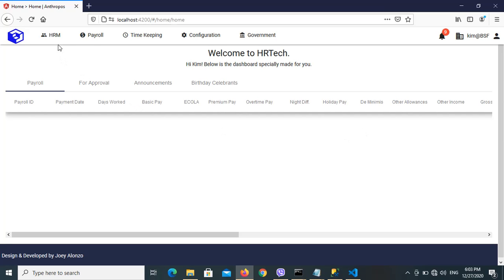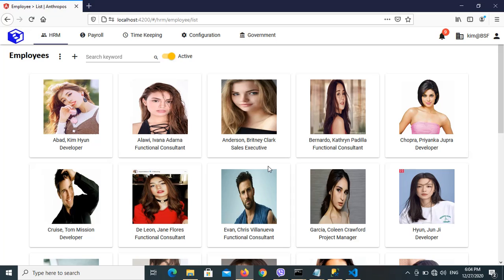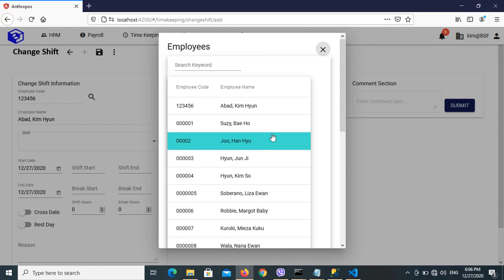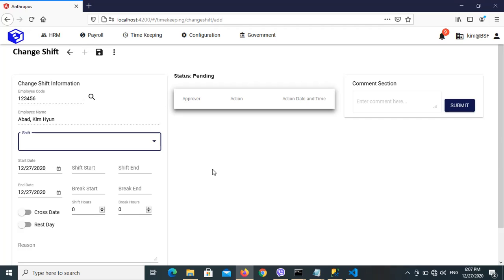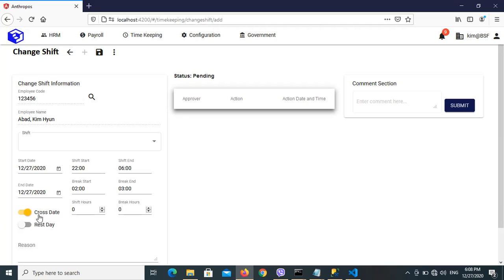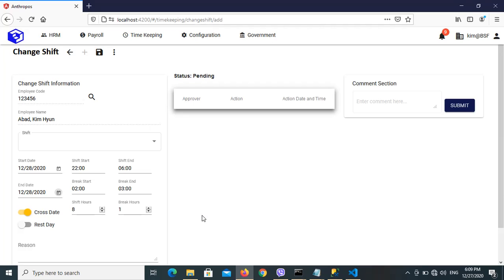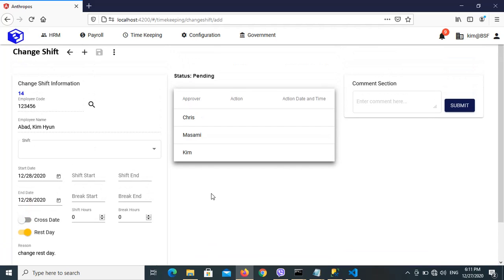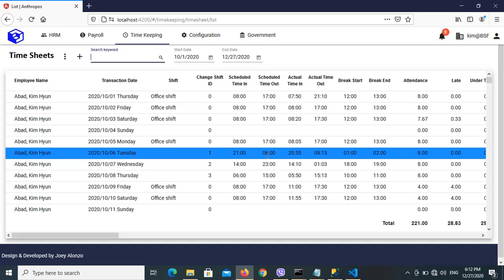Change Shift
In this video, I wanna discuss Change Shift.